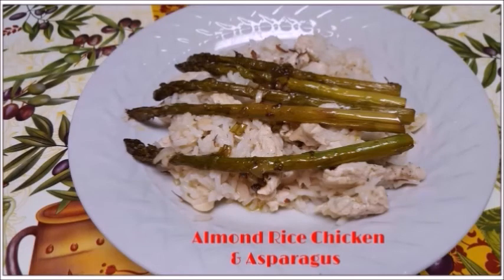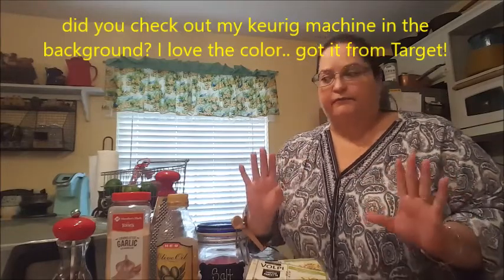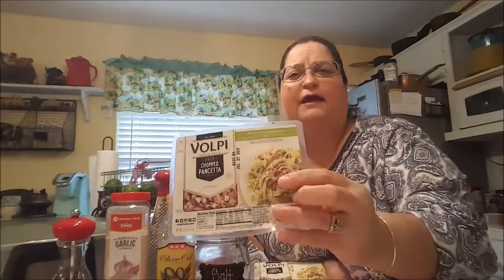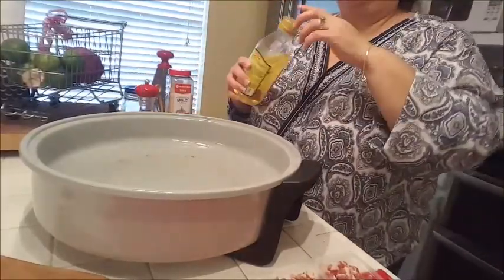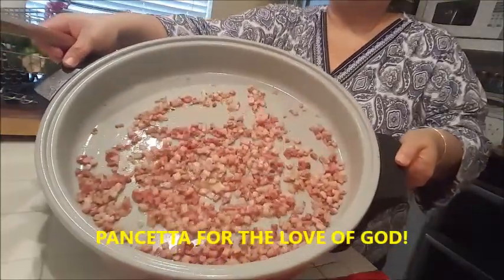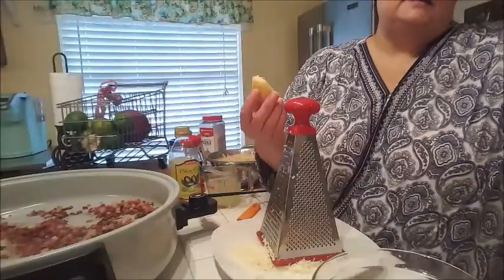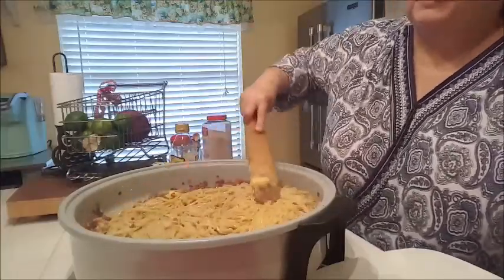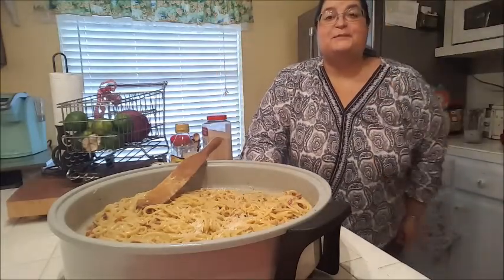Tricia's Creations: Pasta Carbonara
This recipe for pasta carbonara has got to be the easiest most delicious recipe I have tried. I followed the traditional original Italian way of making pasta carbonara without using any cream! This can be expensive if you use the highest quality ingredients but can easily be substituted with less expensive ingredients. Either way make this with the best you can and enjoy something wonderful for you and your family.
Pasta Carbonara
12 oz pasta such as spaghetti (thick perferably)
5 oz parmessan to grate
8 oz chopped panceta (italian ham)
3 eggs  2 yolks and 1 whole
2 tbs butter
pinch of salt
pepper
garlic powder or fresh garlic cloves
olive oil
Boil water in a large pot with salt, add the pasta, stir it around, cover and leave for 8-10 minutes. Drain the water out and reserve about 1 cup of the pasta water. Do this when ready to use pasta in the dish. Do not rinse your pasta in cold water. In a large skillet add 1 tbs olive oil and add the chopped panceta and cook while stirring occassionaly. If you can't find pancetta use some thick bacon instead. Add in fresh garlic cloves whole to the pan if you opted for this. Press them a bit with side of knife first. The pancetta will take about 8 mins total to cook, keep eye on it while you prepare eggs. Seperate 2 eggs from egg whites. You will use the 2 yolks in a bowl and add 1 whole egg to that and stir with a fork. Grate your parmessan cheese finely and add that to the eggs and mix. Remove the cloves of garlic from pancetts and add cooked pasta to the pancetta in the pan which should still be hot and toss it around with a pinch of salt and some butter. Season with pepper and garlic powder if you did not use fresh cloves then add a bit of the reserved pasta water in the cup. Stir all this and turn off the heat. Once heat is off you can add the egg and cheese mix into the pasta and pancetta.. add more of the reserved pasta water in the cup to make it creamy. I use the whole cup I reserved of the pasta water. That's it.. serve it on a plate with more grated parmessan and some garlic bread if desired. ENJOY!